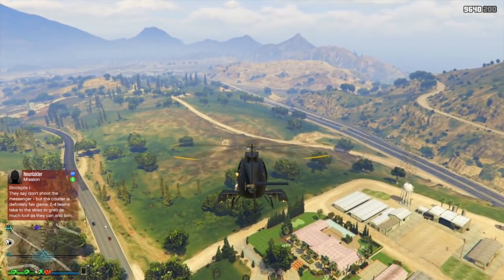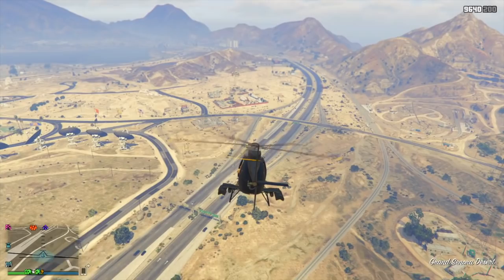GTA Online The Doomsday Heist DLC How To Make Enough Money To Buy Everything - NEW Vehicles & MORE!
playlist?list=PL4P1Iz2th7dUuZBXXYz8Wj5G4gQrM4bf1

Ross